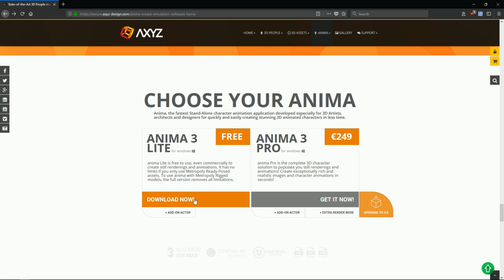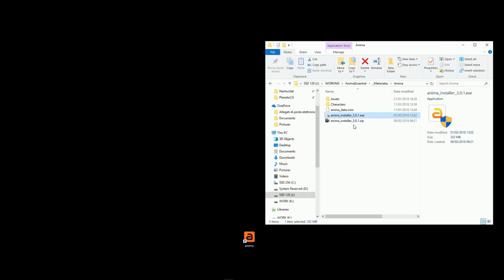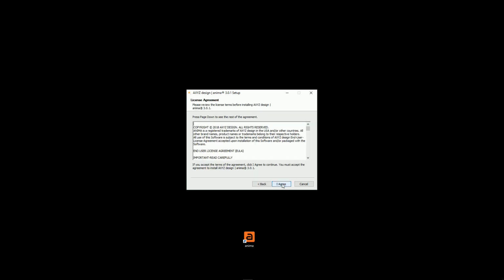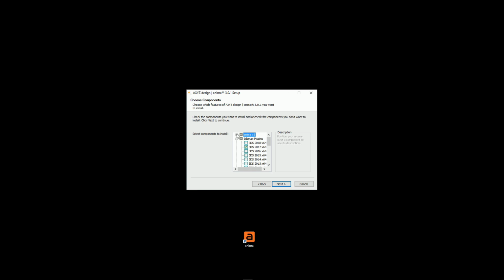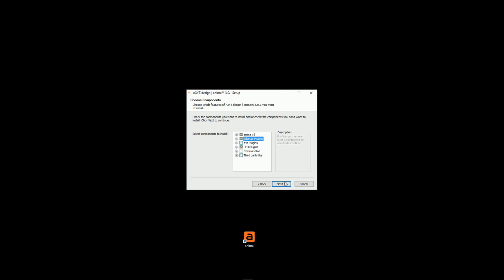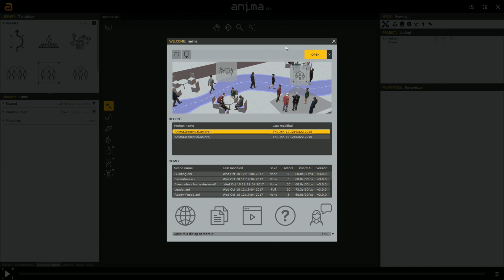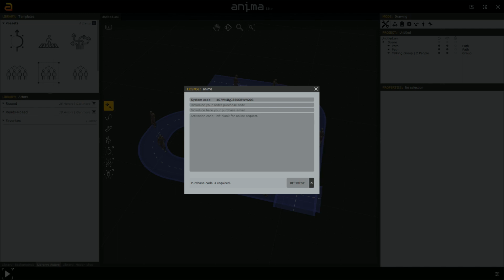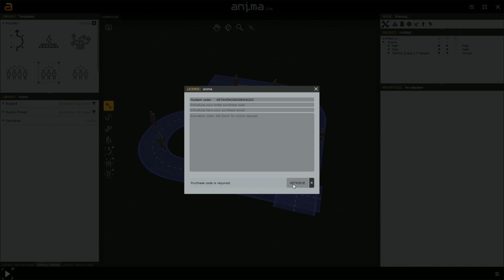1.0.3 Installation process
This video will guide you through the installation process of anima© and the integrated plugins in 3dsMax, C4D, and UE4.